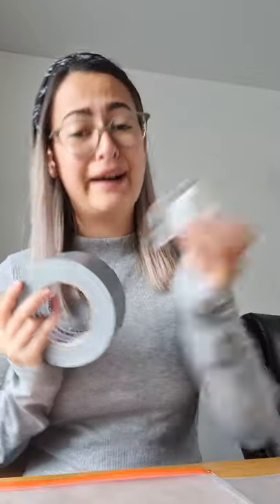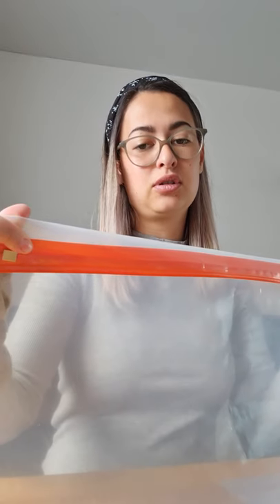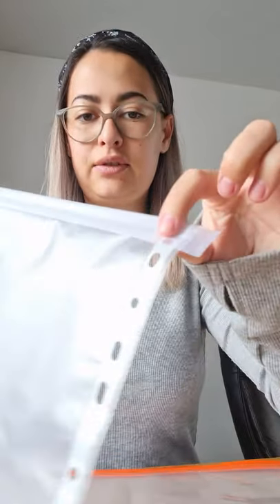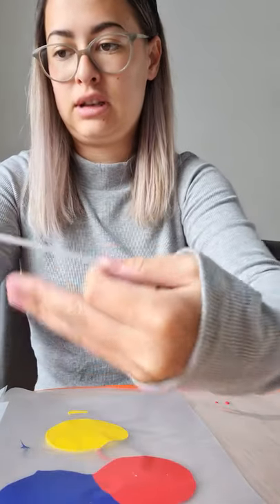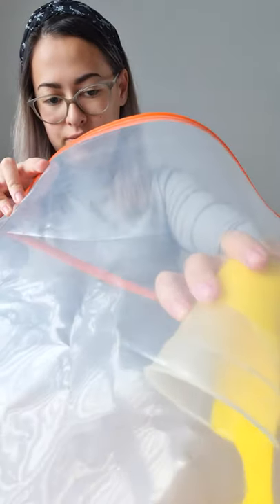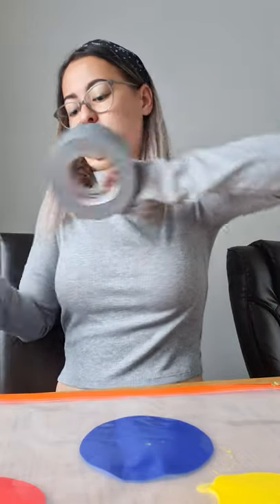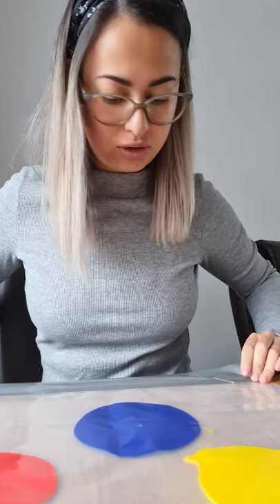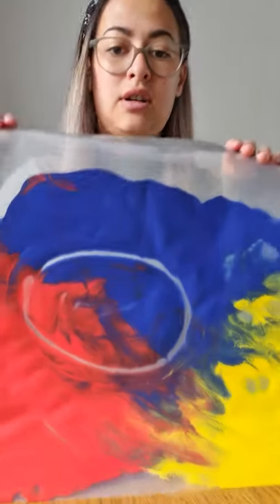Paint Bags!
Make your own paint bags with mandy using only a ziplock bag, paint and some tape. You can even change it up and make your own sensory bag and instead of paint use, shaving foam or hair gel and add your own small toys, sequences and glitter. Enjoy mixing paint and mark making on your bags and have lots of fun!!